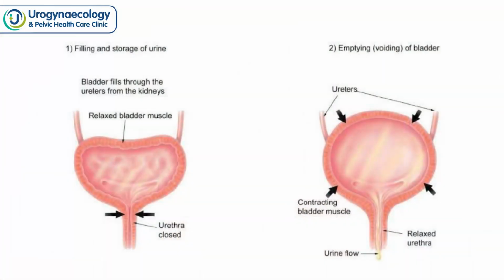Exploring Female Voiding Patterns with Dr. Nikhil Khattar| Urogynecology & Pelvic Health Care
Welcome to our latest podcast where I, Dr. Mohini Aggarwal, sit down with Dr. Nikhil Khattar to discuss the crucial topic of female voiding patterns. In this engaging and informative podcast, we delve into the common issues, underlying causes, and effective solutions related to women's urinary health.

Dr. Nikhil Khattar, an expert, joins us to provide valuable insights and practical tips for maintaining a healthy bladder. Whether you're experiencing urinary frequency, urgency, or other voiding concerns, this podcast is packed with expert advice and actionable strategies to help you understand and manage your bladder health better.